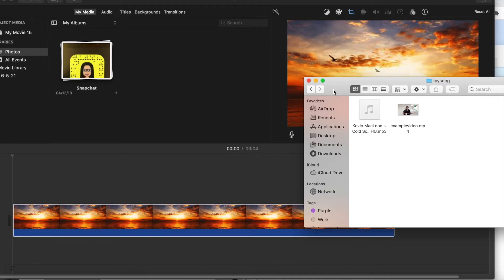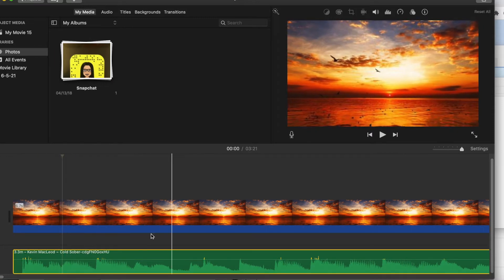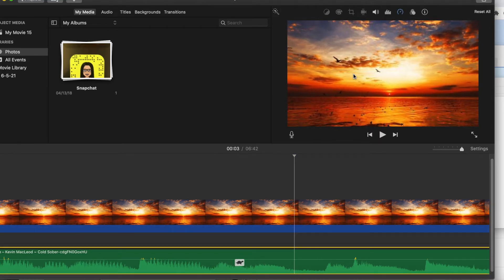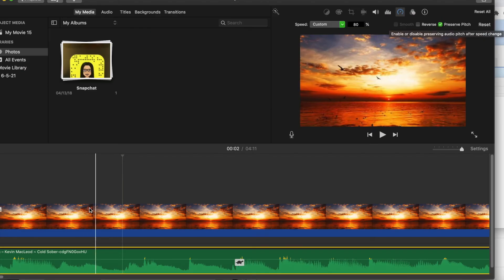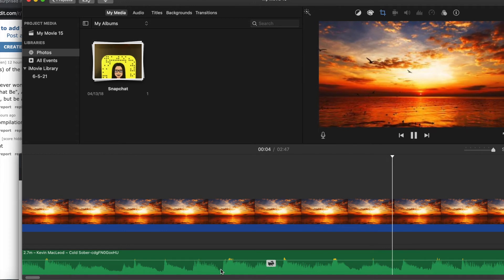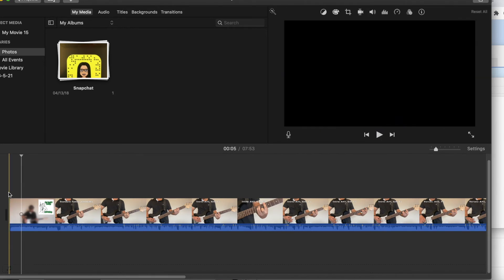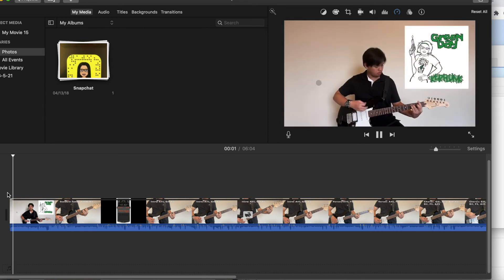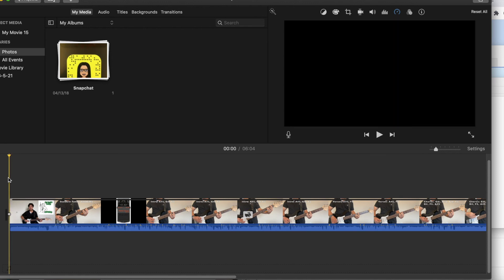iMovie - How To Speed Up or Slow Down Video / Audio - Preserve Pitch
In this video I show you how to speed up or slow down your video footage using iMovie. I also show how to slow down an audio clip (separate from the video clip). I hope this video helped you out!

0:00 - Intro
0:16 - Slow Down or Speed Up Audio
2:31 - Slow Down or Speed Up Video
3:51 - Outro